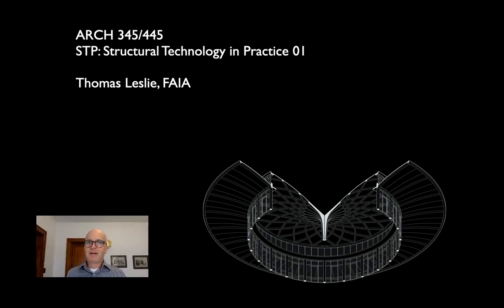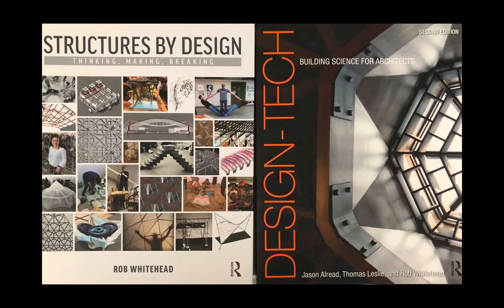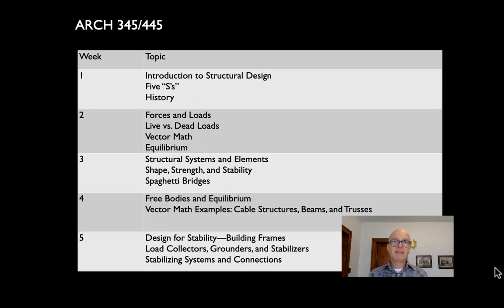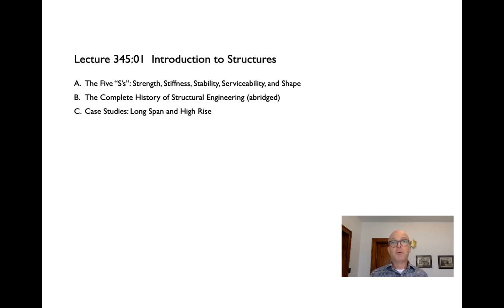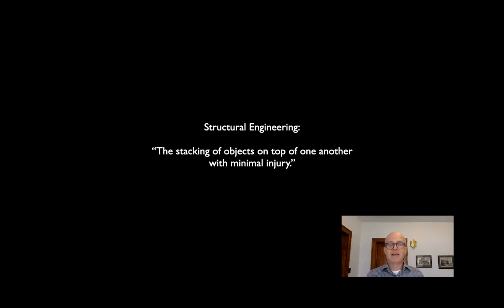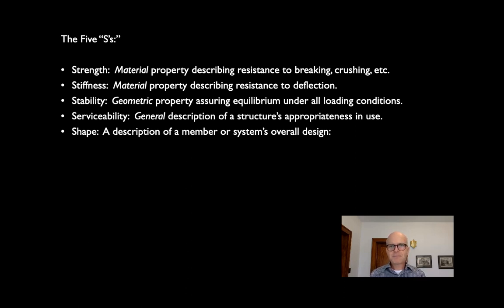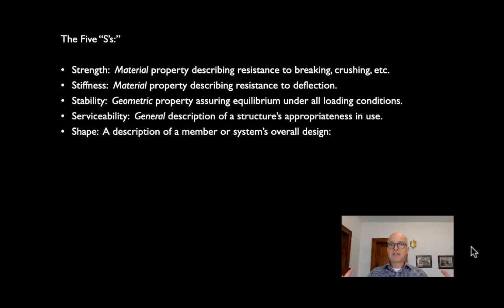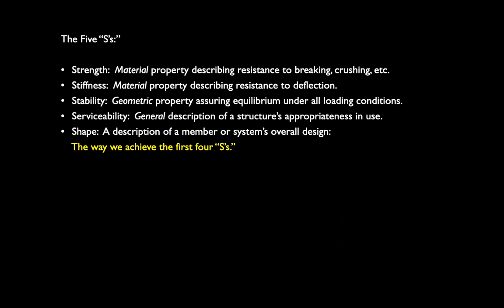345 Lect 01a Intro 5 Ss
Introduction to Structural Design--the Five "S's"